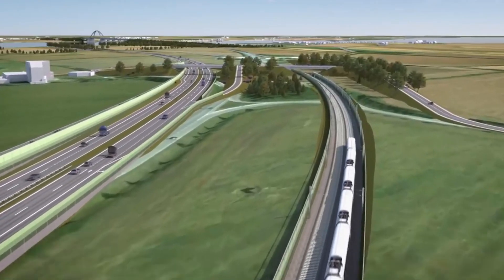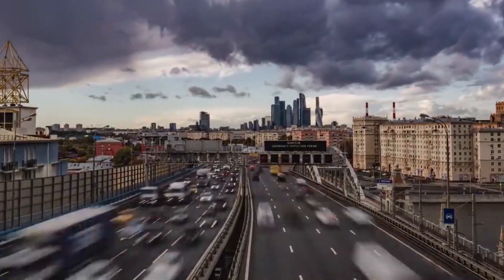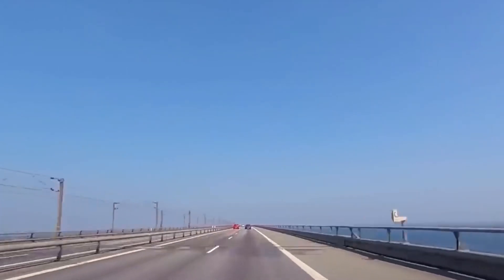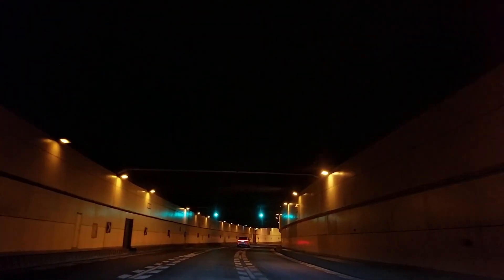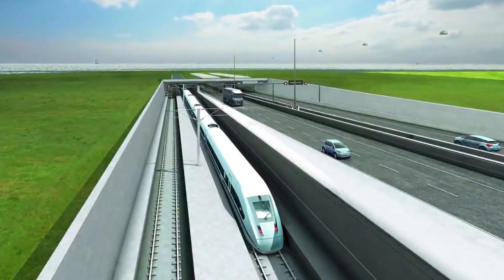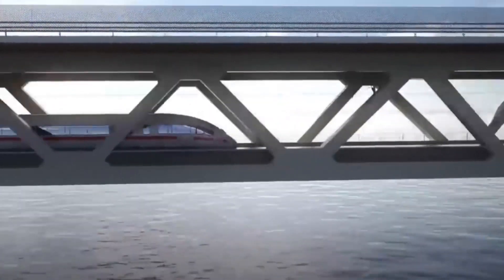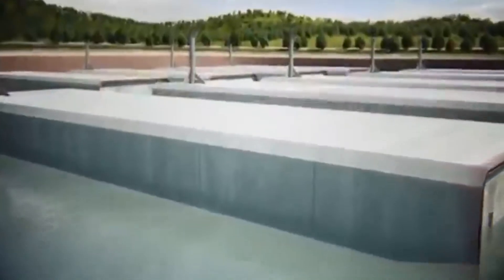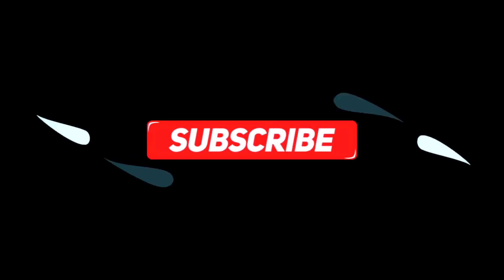Germany's 10 Billion Underwater Tunnel to Denmark2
An 18-kilometer underwater tunnel will soon connect Germany and Denmark. It should be mentioned that when it is finished, in 2029, the Fehmarnbelt Tunnel will be the longest combined rail and road tunnel ever built. The Fehmarnbelt Fixed Link, as the tunnel is formally known, will include two double-lane highways and two electrified rail tracks.

The tunnel officially called the Fehmarnbelt Fixed Link, will have two double-lane motorways and two electrified rail tracks. The journey through it will take seven minutes by train and 10 minutes by car, avoiding a 160-kilometer detour across the Danish mainland. Rail travel times from Hamburg in Germany to Copenhagen in Demark will be cut from around five hours to less than three.

A road link will replace an incredibly busy ferry service that carries millions of passengers a year, slashing travel times by almost an hour. Denmark is also planning to build high-speed electric rail lines to and from the tunnel. And train services will continue on past the Danish border to Sweden, Norway, and Finland.